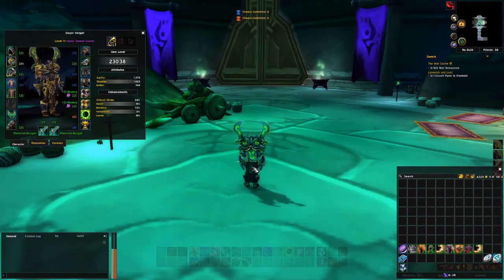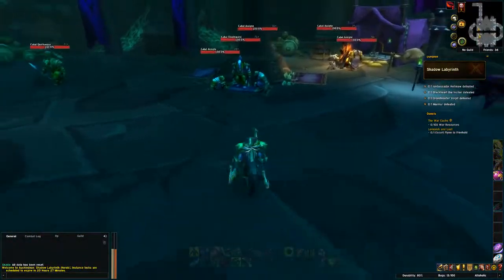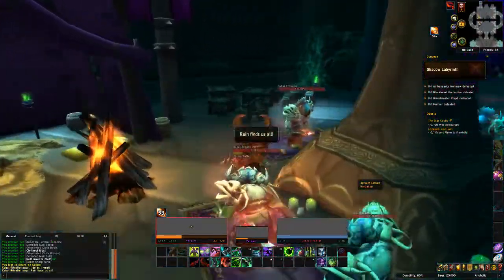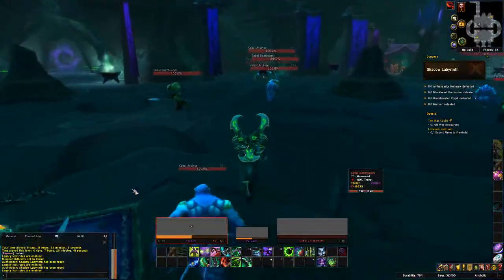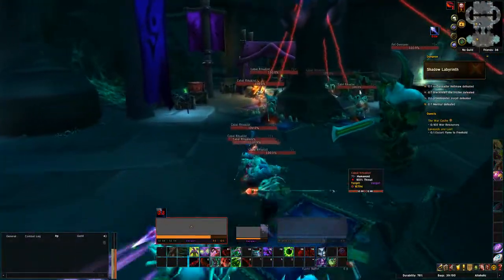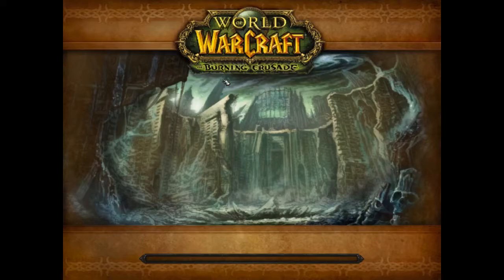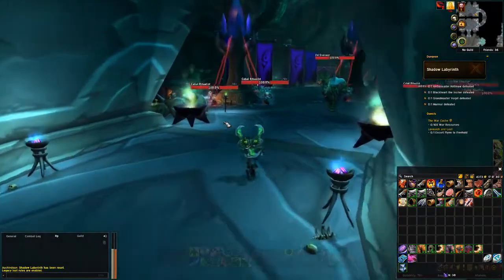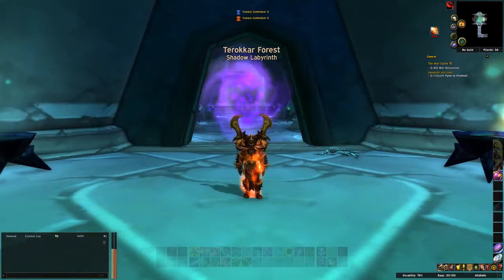World of warcraft Neatherweave Farming spot.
Please enjoy the spot  and remember to keep farming